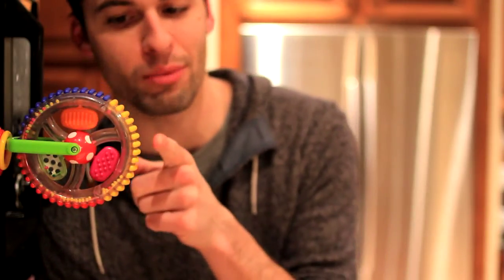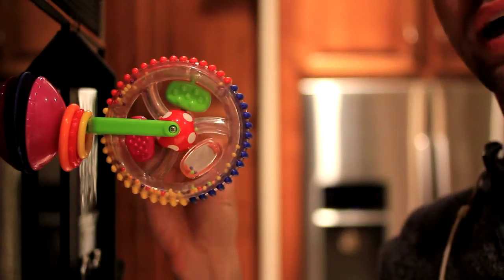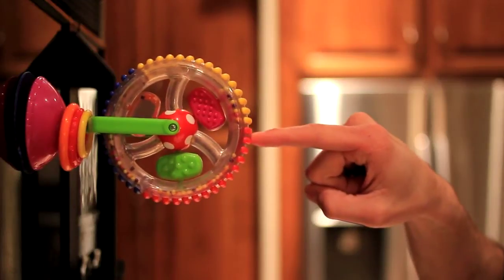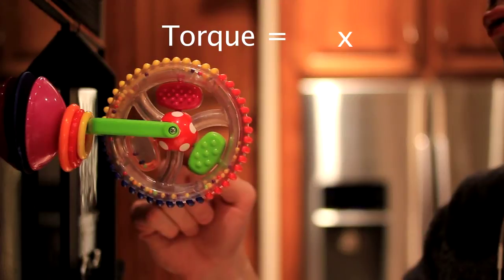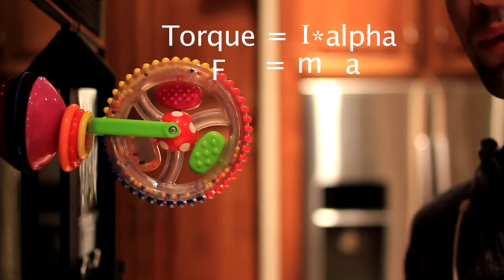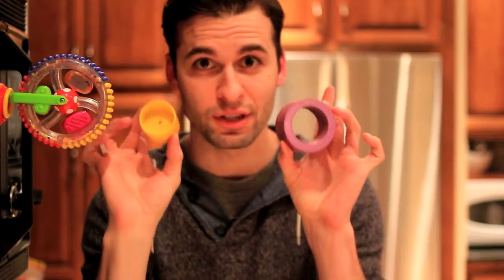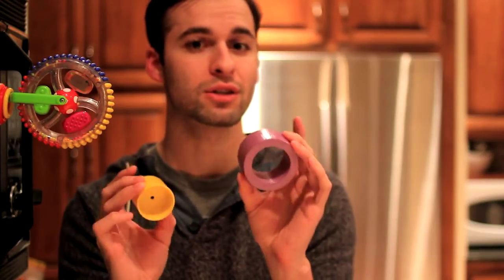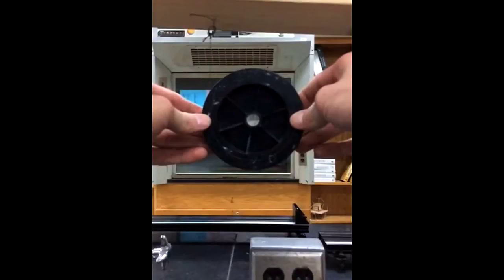Rotating Rigid Bodies (Falling Disk)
Brief introduction to torque and moment of inertia along with a fun problem!